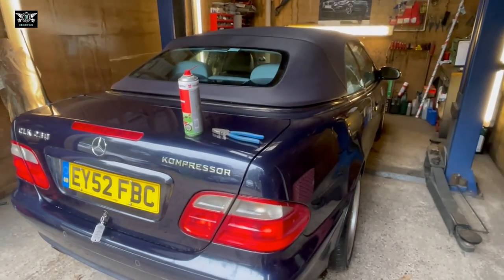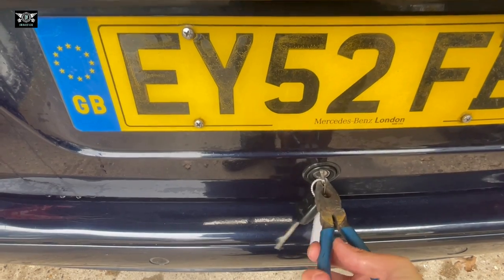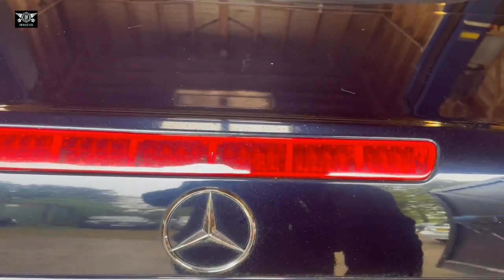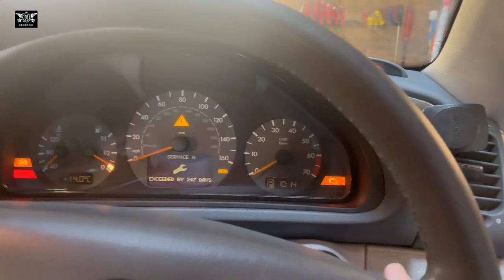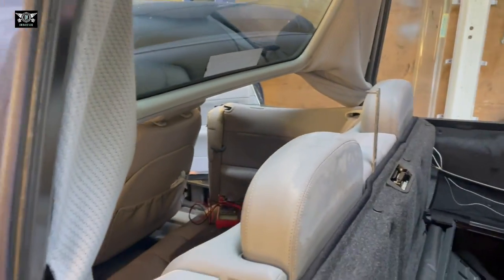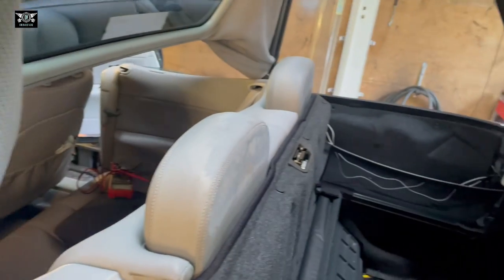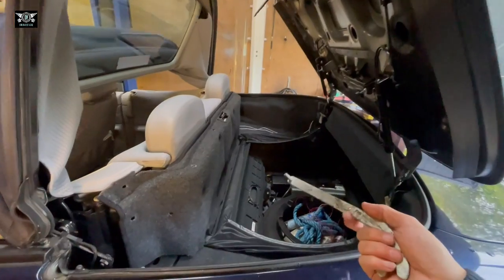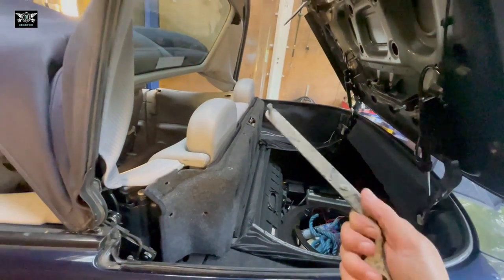How to manually open and close the soft top on a Mercedes W208 CLK convertible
In this video I have my clk 230 convertible 2002 and I am re making a video which I posted a long time ago but did not cover the part where the pressure on the pump needs to be released so you can open and close the roof manually, in this video I cover that.